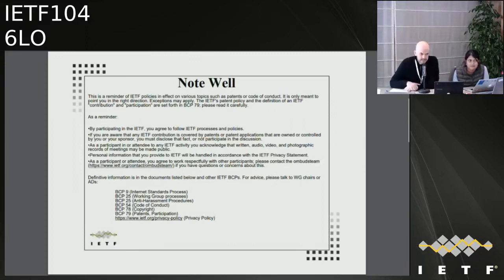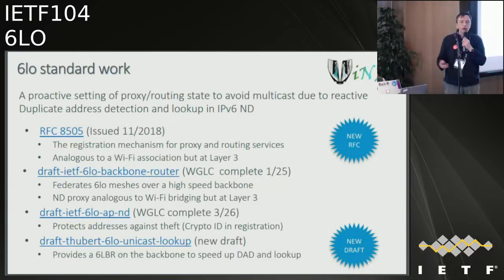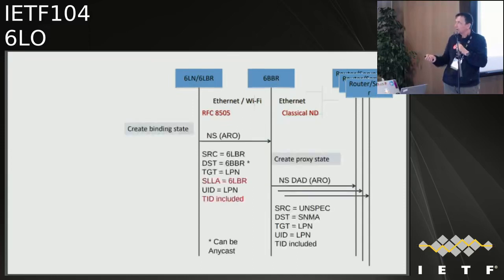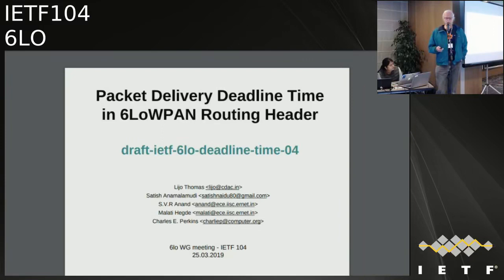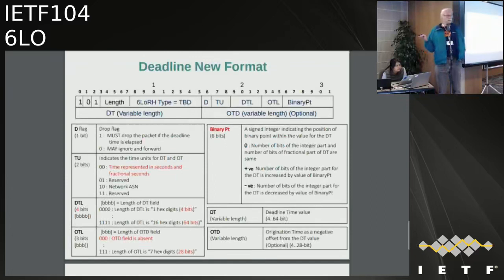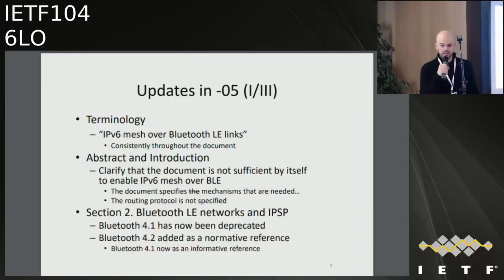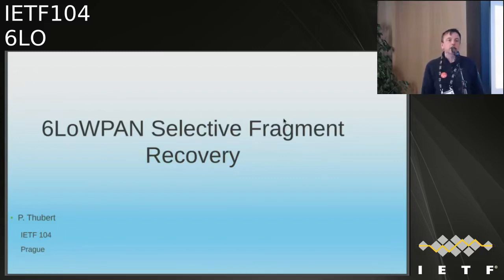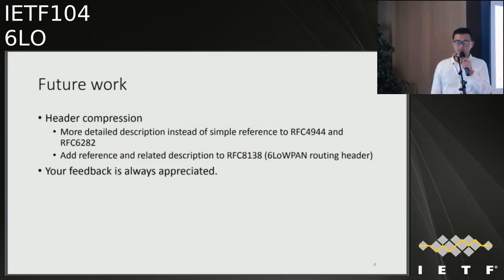6LO 20190325 1350